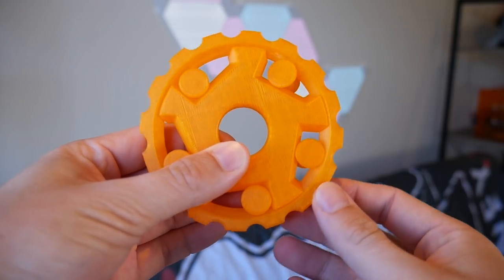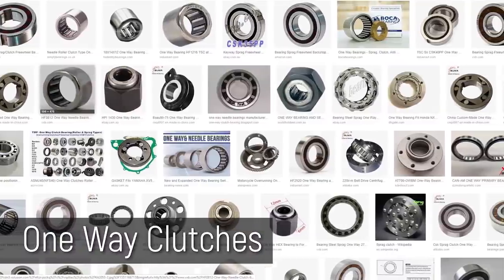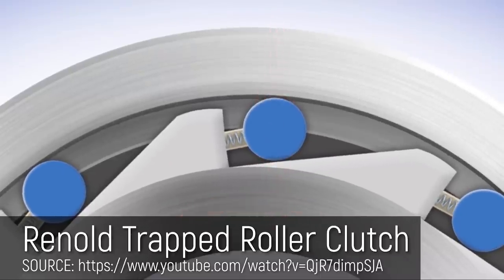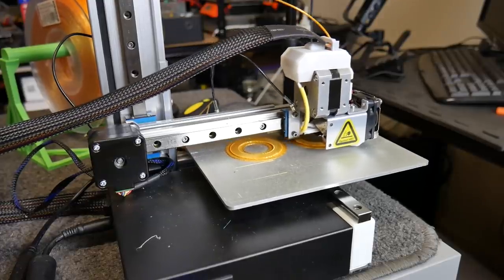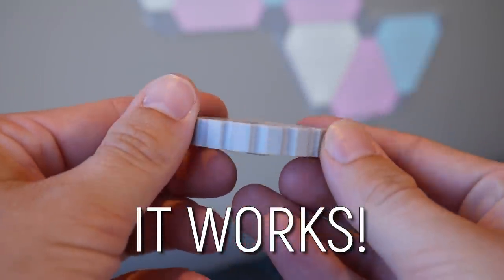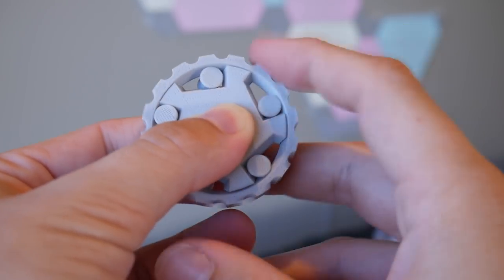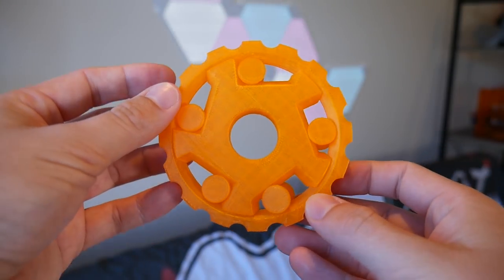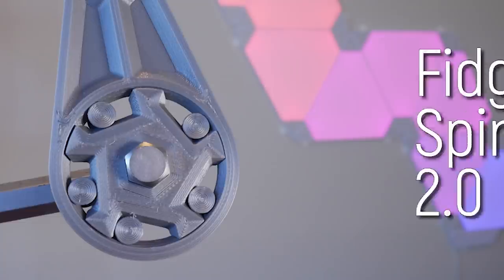Can you 3D Print a One Way Bearing? Roller Clutch Design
This Roller Clutch is 3D Printed ALL IN ONE! Watch to learn how it works, how I designed it, and how you can make your own on any 3D Printer.

3D Printing Essentials